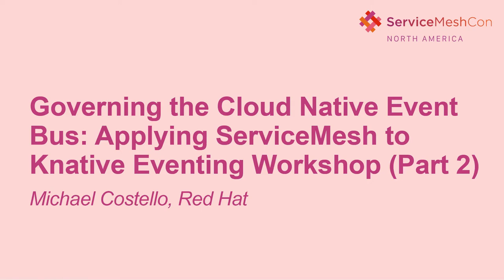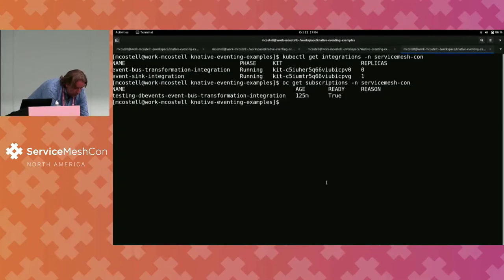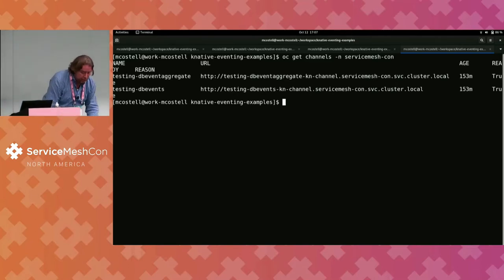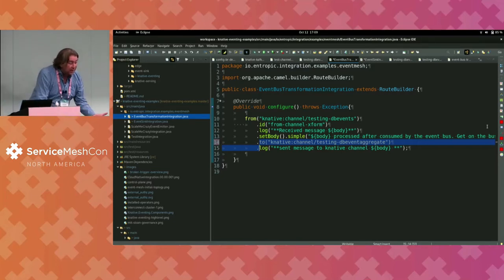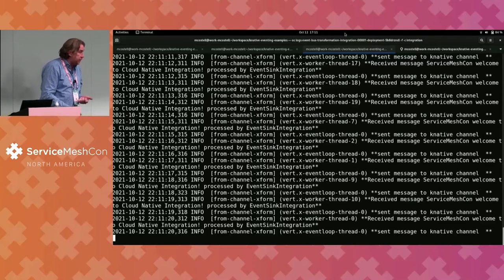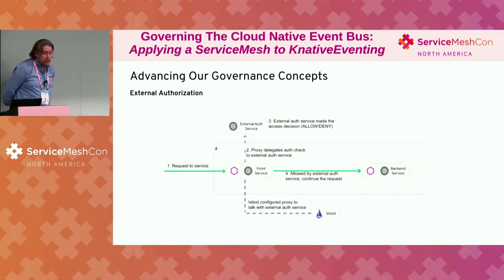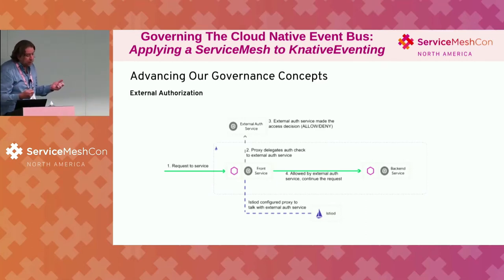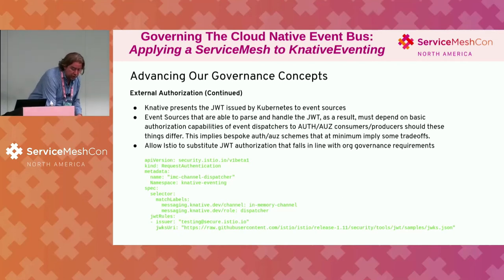Governing the Cloud Native Event Bus: Applying ServiceMesh to Knative Eventing Workshop (Part 2)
In the cloud we expect our resources to be able to come and go and react to the environment around them in a way that meets our business needs. While we take on event streaming and serverless architectures to accomplish this need in the cloud, our new architectural constructs can be unwieldy and grow past our traditional attempts to apply authorization, authentication, rate limitation, policy, and other traditional enterprise requirements around our service interactions. In this workshop, we discuss the implications of event streaming and serverless architectures, and how we might re-inject governance models, mutual authentication, all the wonderful guardrails as well as observability a Service Mesh gives us (in our case, Istio) to cloud native event streaming serverless models (in our case, Knative Eventing with Apache Kafka). At the end of this presentation, participants should be able to assert viable architectural patterns to governing these service interactions and will be exposed to the technology behind an implementation of these approaches (via a demo!).